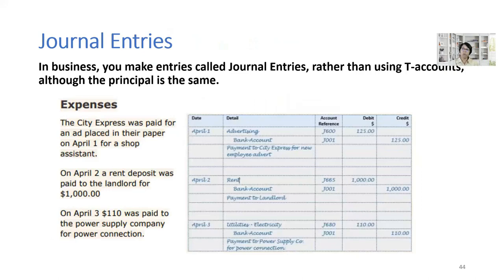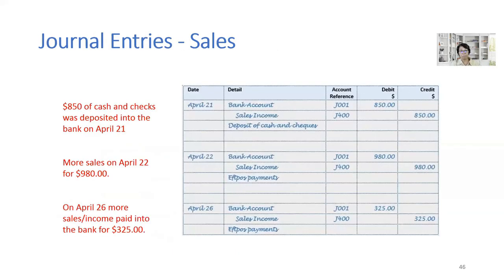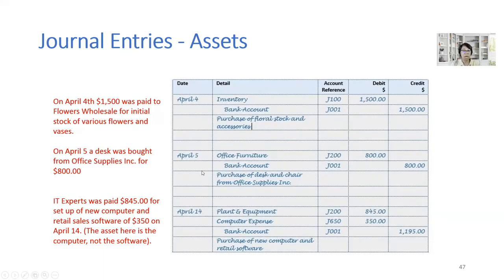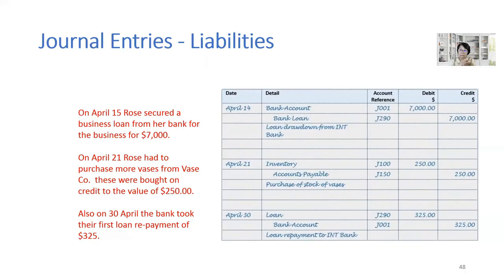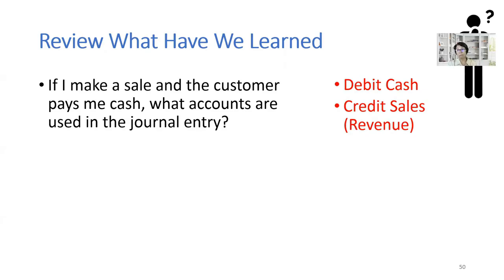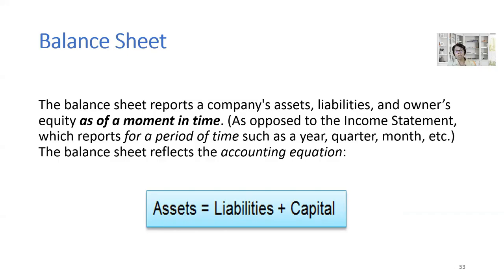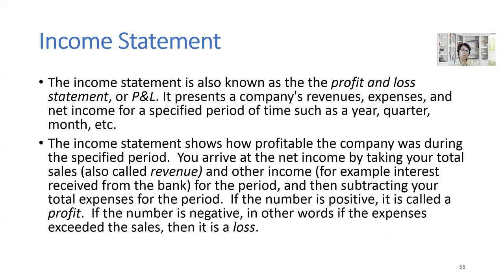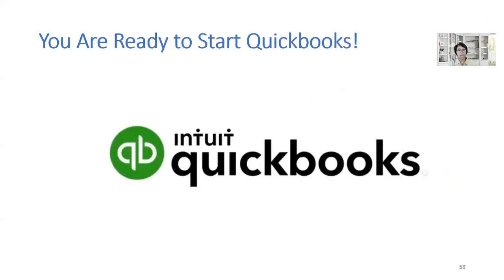Journal Entries and Financial Statements